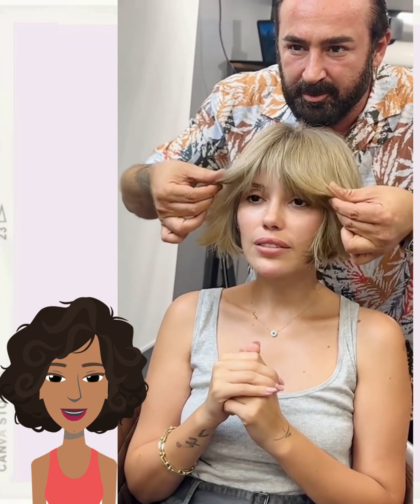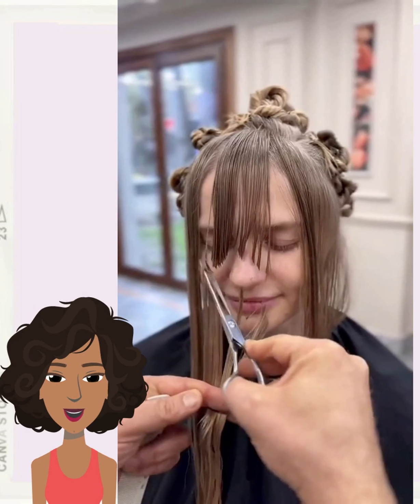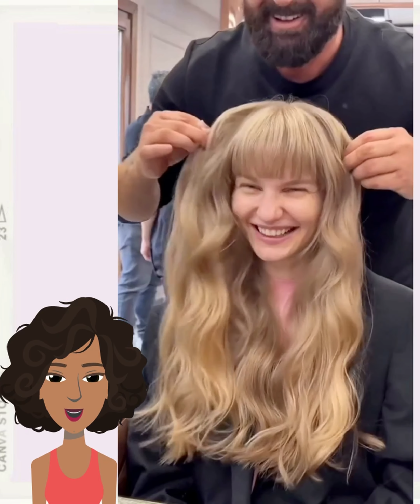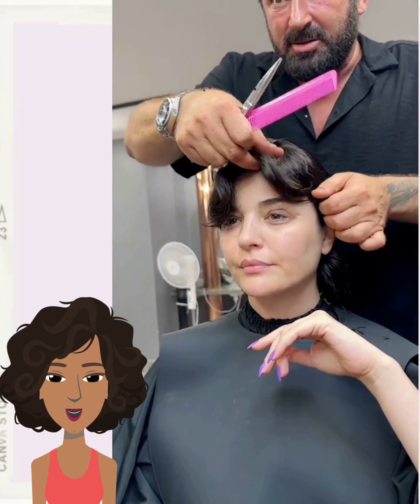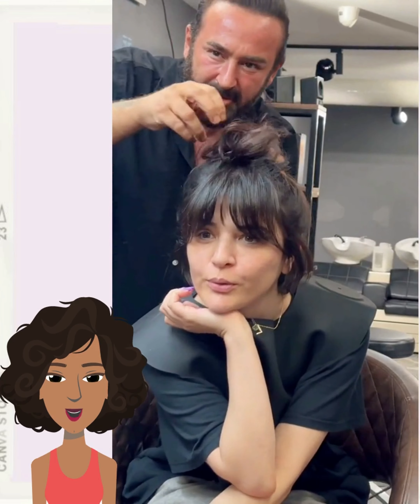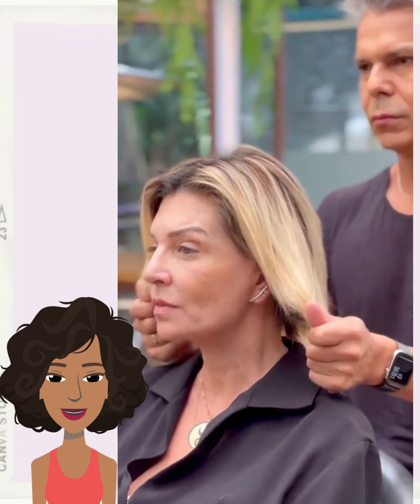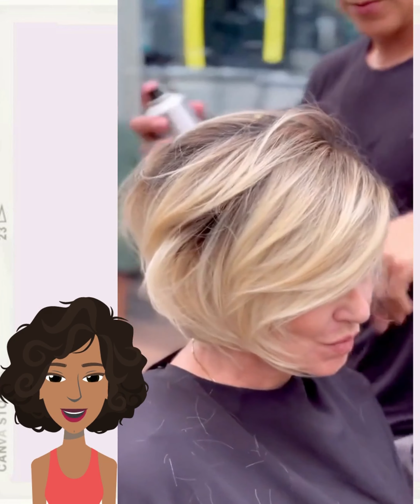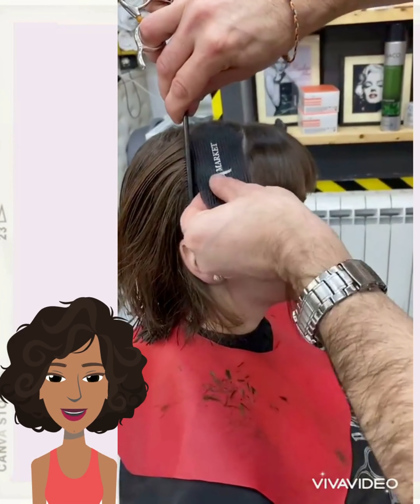Mind Blowing Hair Transformations That Will Make Your Day!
video topic:
- pixie haircuts
- hair transformations
- 2023 fashion trends